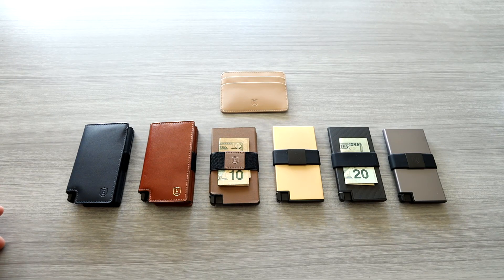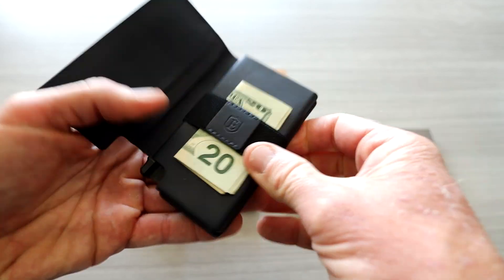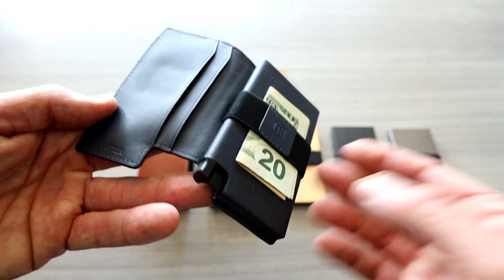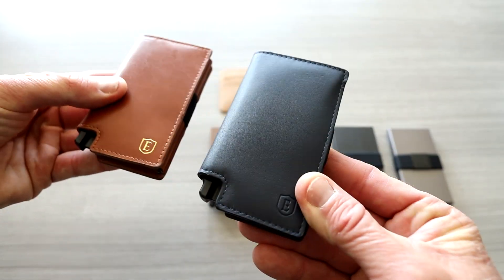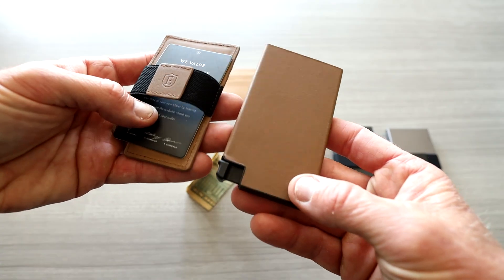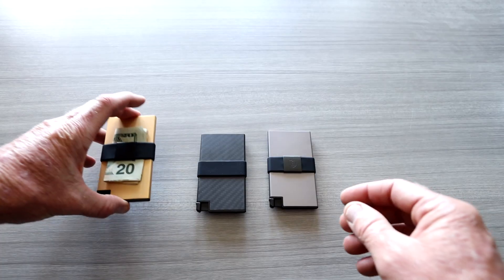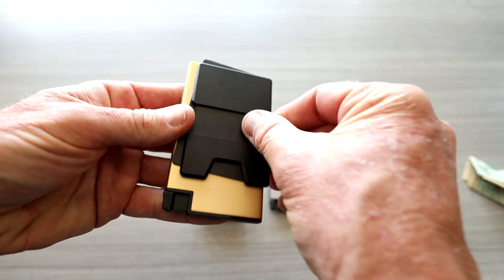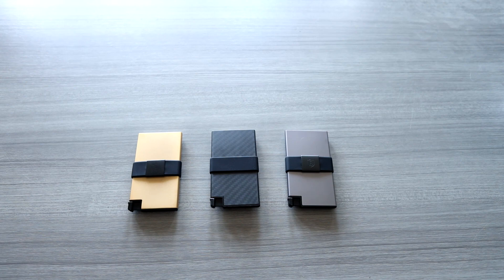Which Ekster Wallet Should You BUY?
God Bless

In this video I show you all the Ekster wallets in their lineup. They have the Parliament wallet, the Senate and of course their flagship the carbon fiber and 18k gold plated wallets. They also have a full lineup with many different colors for their aluminum wallets.